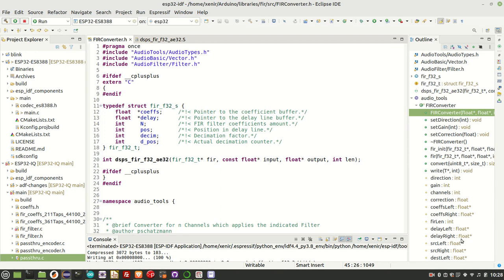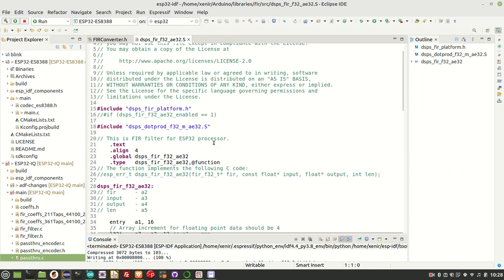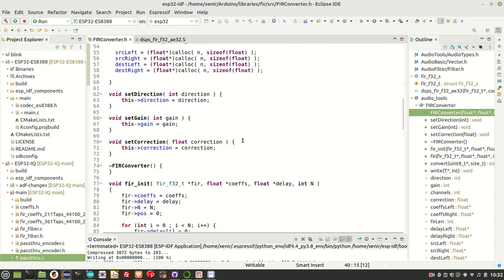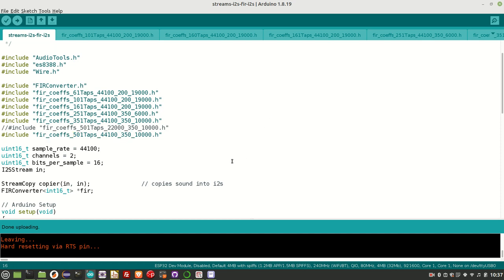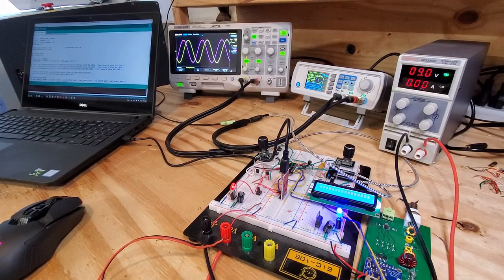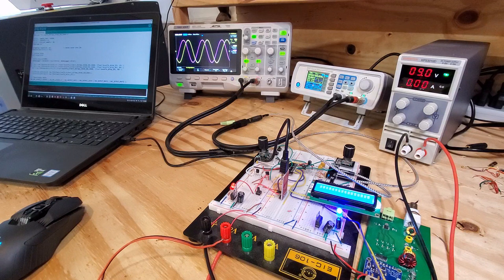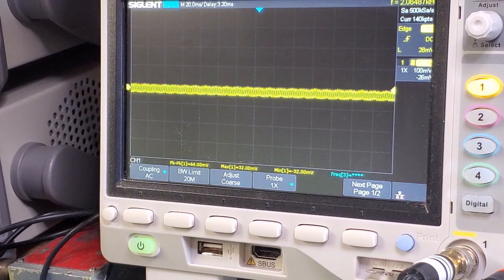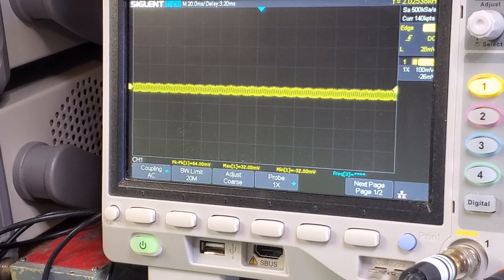Simple SDR - Updated FIR implementation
In this video I create a new FIR implementation which uses the ESP-DSP
assembler implementation: